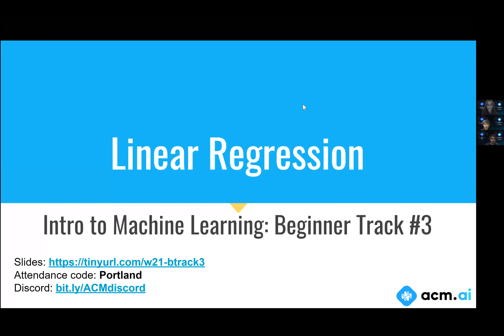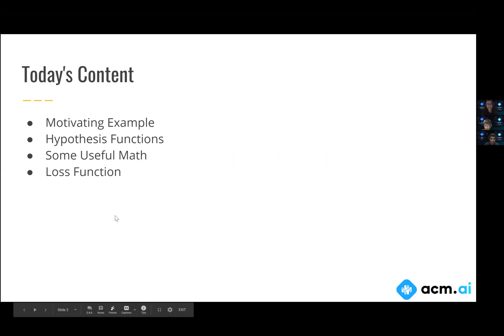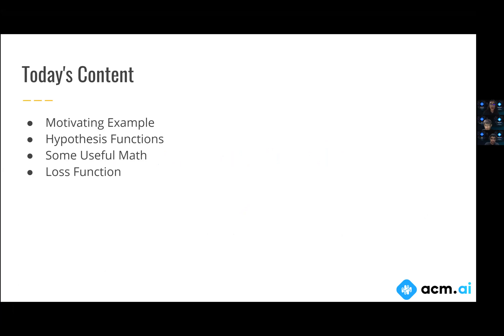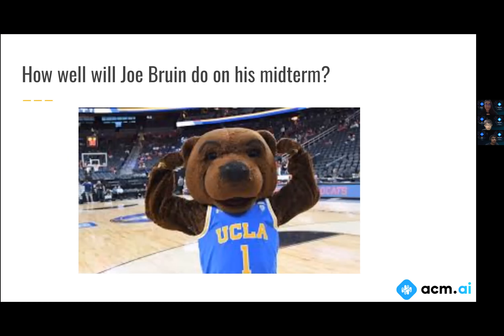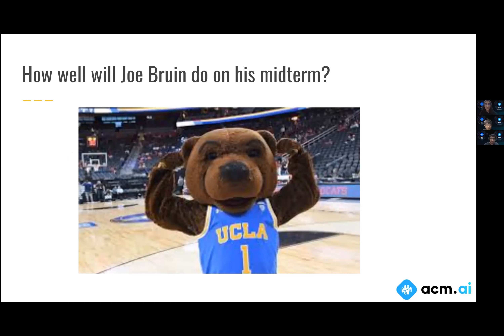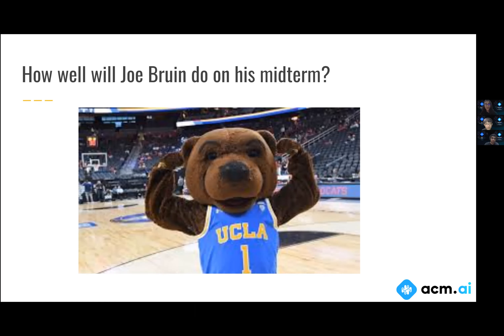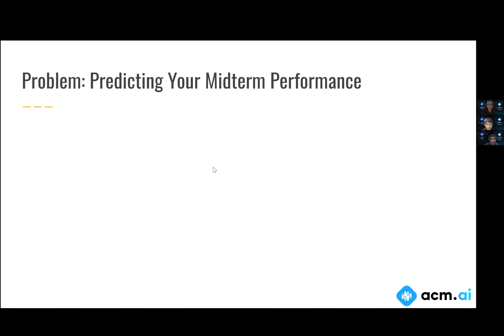ACM AI | Beginner Track Workshop #3: Linear Regression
Join us Thursdays @9PM Pacific on the ACM Discord ai voice channel to come chat with officers about workshops content, AI and more!